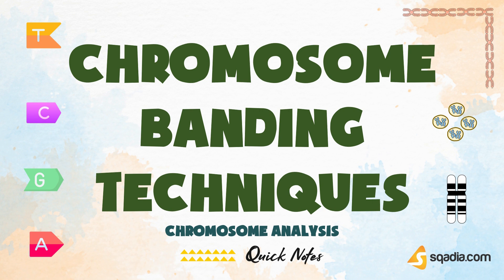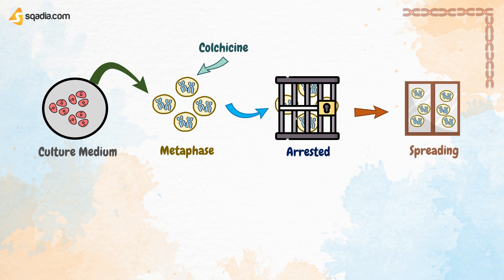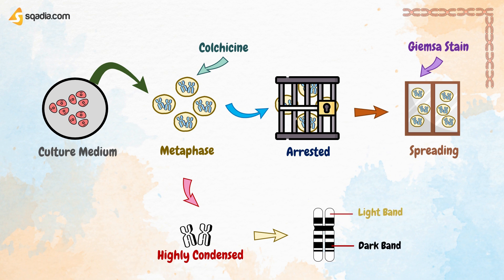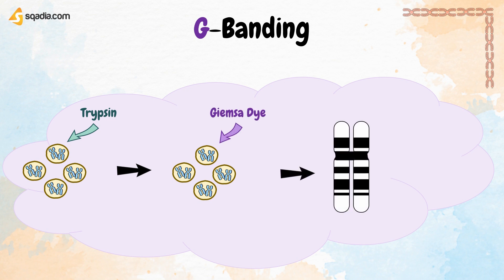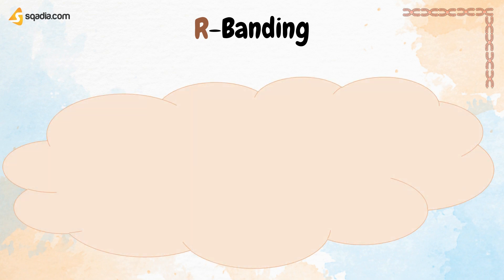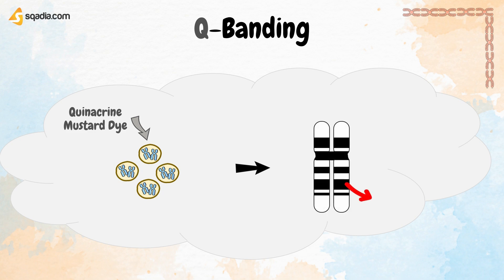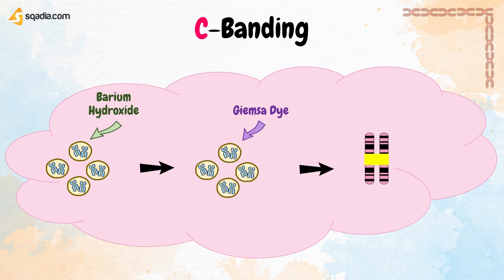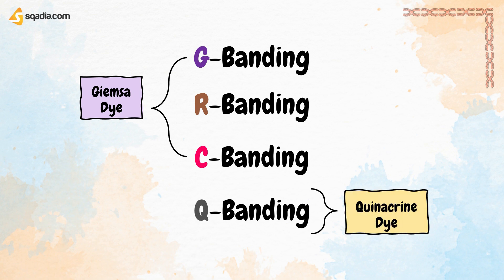Chromosome Analysis | Chromosome Banding Techniques | Genetics Basics | Cell Biology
▬ Chromosome Banding Techniques
Chromosome techniques are important tools in chromosome analysis as they allow for the identification and study of individual chromosomes, making it possible to diagnose chromosomal abnormalities such as deletions, duplications, and translocation.

Chromosome banding technique is a laboratory technique used in Chromosome analysis to create a visible pattern of bands on chromosomes. chromosome banding techniques involve staining chromosomes with special dyes that cause the chromosome to appear striped or banded under a microscope. These bands are unique to each chromosome and provide a way to identify and study individual chromosomes. The most used chromosome banding techniques include:
🟡 G-Banding
🟡 C-Banding
🟡 R-Banding
🟡 Q-Banding

▬ G-Banding of Chromosome ▬▬▬▬▬▬▬▬▬▬
G-banding is the most widely used banding technique, which involves staining chromosomes with Giemsa stain and using specific enzymes to partially digest the chromosome. This results in the characteristic dark and light bands along the chromosome.

G-banding is an important tool in genetic counseling, cancer diagnosis, and prenatal diagnosis as it allows for the identification and study of individual chromosome and chromosomal abnormalities.

The banding pattern produced by G-banding is unique to each chromosome and can be used to identify individual chromosomes and detect chromosomal abnormalities. For example, deletions, and duplications can be easily detected using G-banding, as well as translocation or inversions, where a piece of one chromosome breaks off and attaches to another chromosome.

▬ C-Banding of Chromosome ▬▬▬▬▬▬▬▬▬▬
C-banding involves staining the chromosome with a special dye that binds to centromeric regions, which are the structures that hold sister chromatin together during cell division. This technique highlights the centromeres and produces a characteristic banding pattern.

C-banding involves staining the chromosome with a special dye that binds to the heterochromatic regions, including the centromeres and telomeres, of the chromosome. The centromere is the region of the chromosome that holds sister chromatin together during cell division, and it plays a crucial role in chromosome segregation.

▬ R-Banding of Chromosome ▬▬▬▬▬▬▬▬▬▬
R-banding is the reverse of G-banding, where the chromosomes are first heated before staining. The resulting pattern of bands is opposite to the pattern produced by G-banding. R-banding can be used in combination with G-banding to obtain a more detailed view of chromosome structure and to identify complex chromosomal rearrangements. For example, R-banding can be used to study chromosomal abnormalities in cancer cells or to identify small deletions, and duplications that may not be visible using other techniques.

▬ Q-Banding of Chromosome ▬▬▬▬▬▬▬▬▬▬
Q-banding involves staining the chromosome with quinacrine mustard and exposing it to ultraviolet light, which causes the chromosome to fluoresce. This technique produces a different pattern of bands than G-banding. Q-banding banding, the chromosomes are first treated with a saline solution to remove the proteins associated with the chromatin. They are then stained with quinacrine mustard and exposed to ultraviolet (UV) light, which causes the dye to fluoresce and produce a characteristic banding pattern. The Q-banding pattern is based on the AT-rich regions of the chromosome, which fluoresce brighter than the GC-rich region.